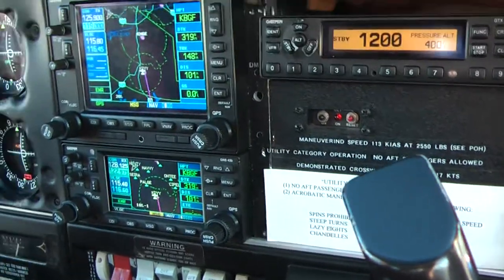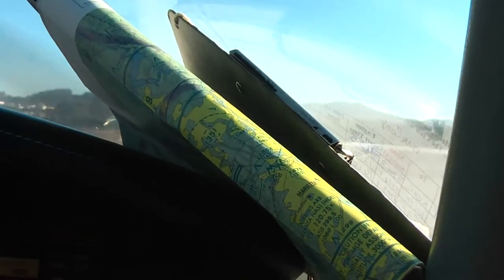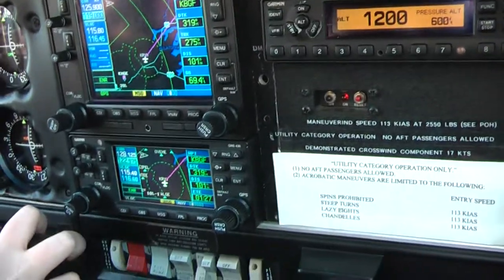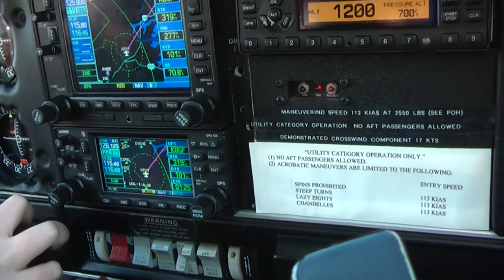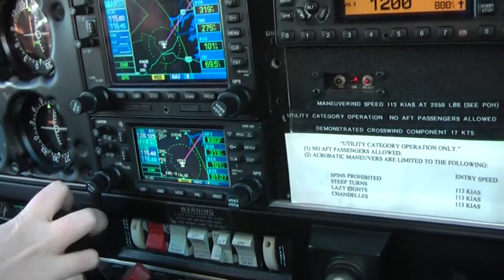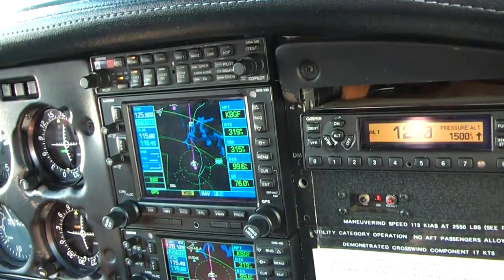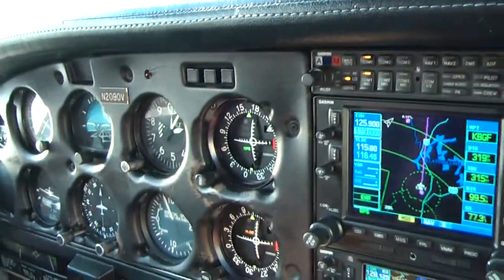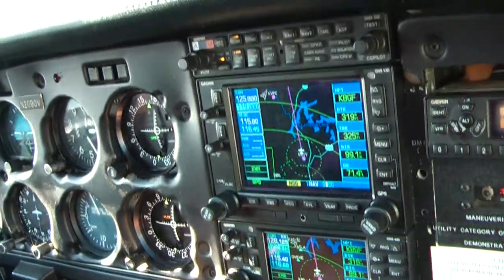Cobb County McCollum Airport to Winchester, Tennessee December 2008